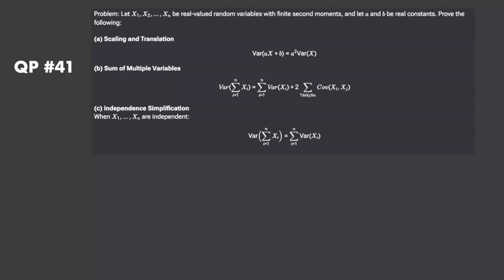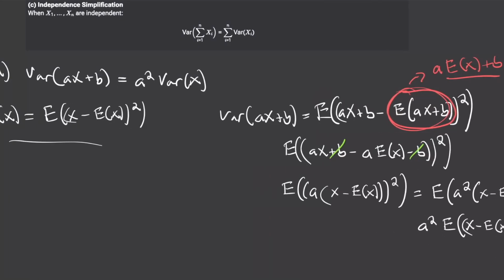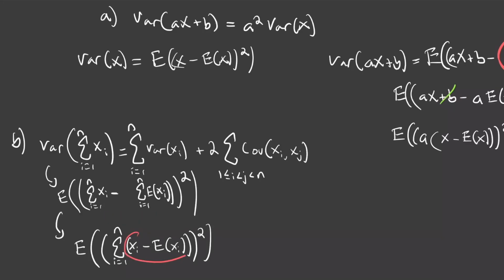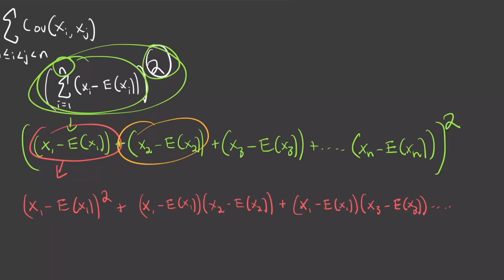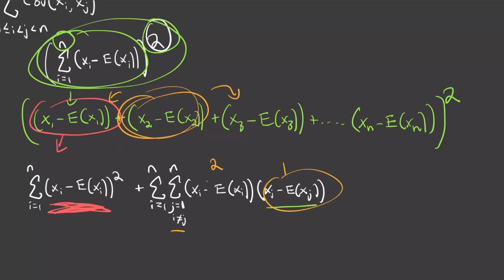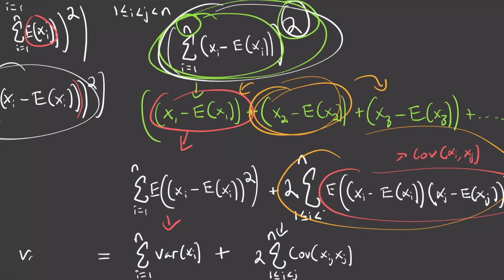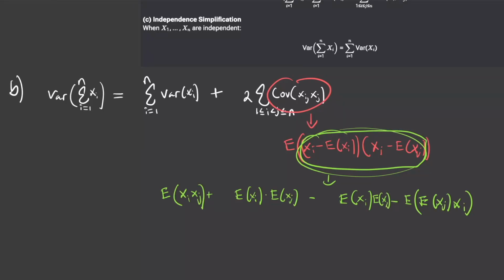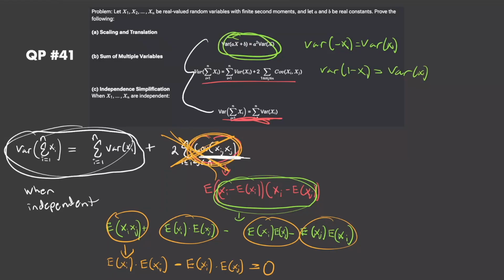Variance Properties | QP #41